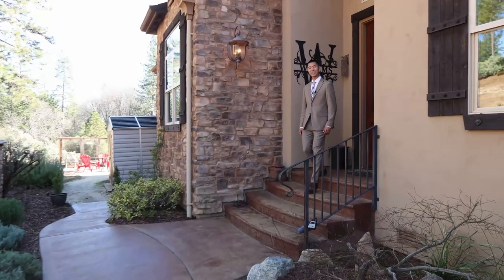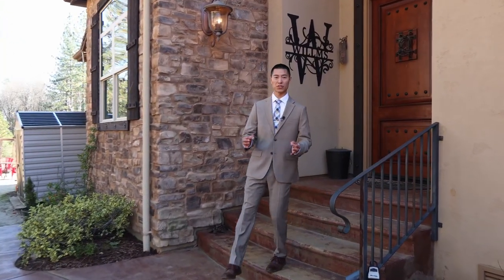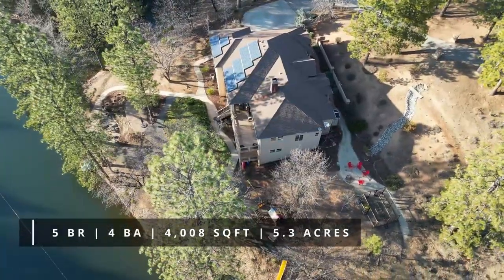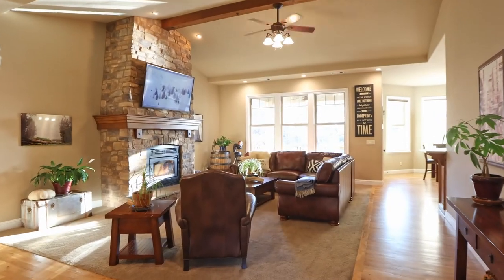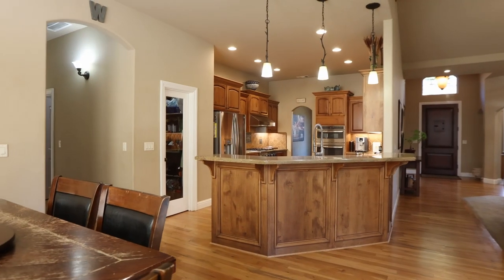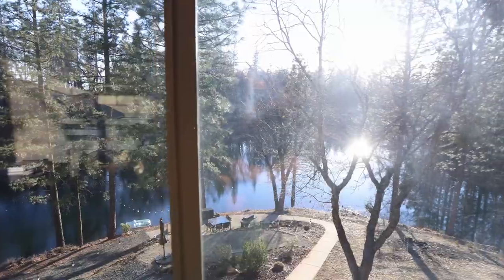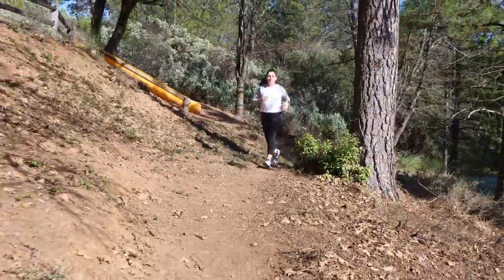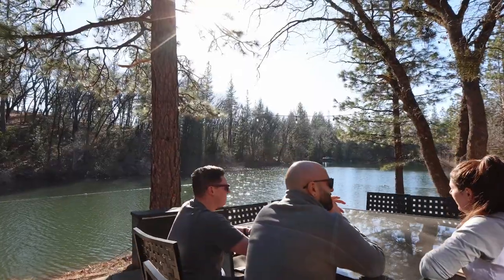26885 Rockrose Lane